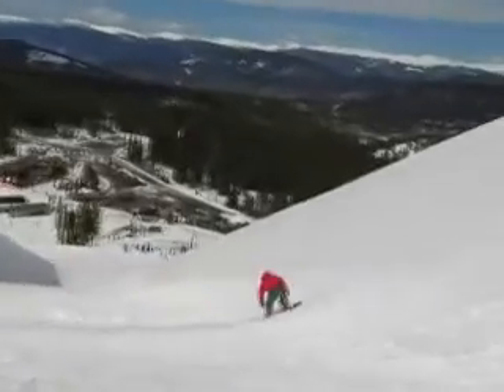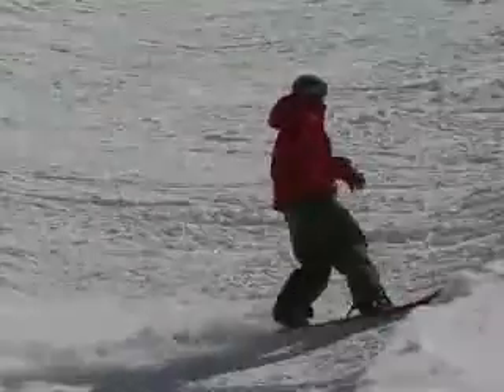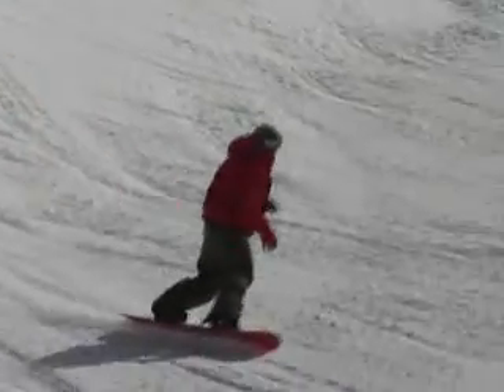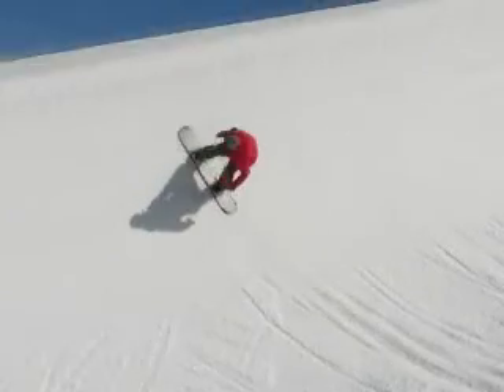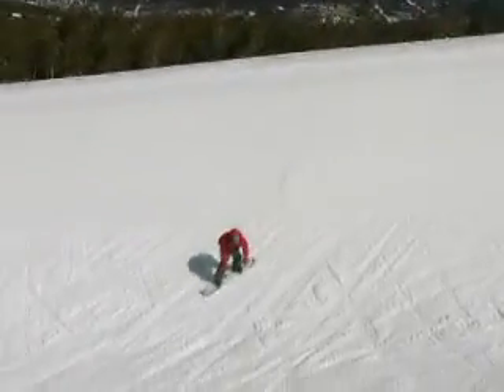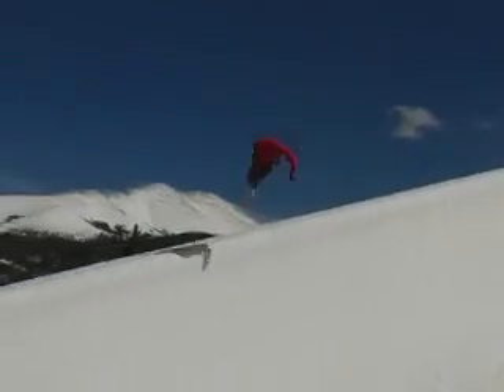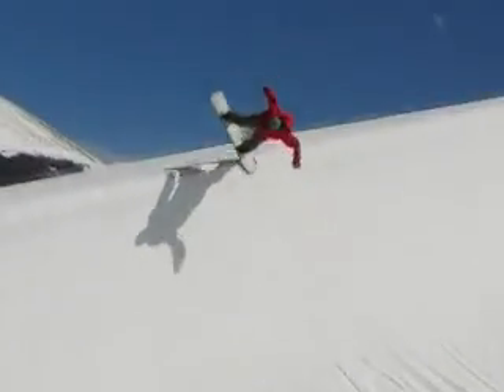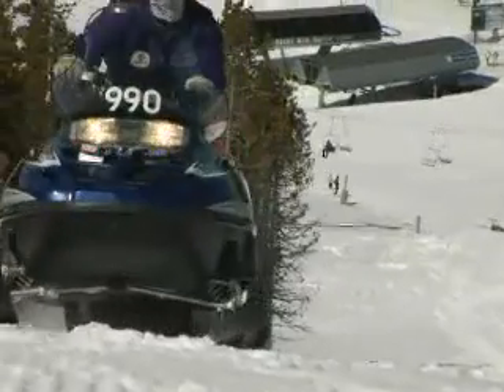Chad_09_BSair_dl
caption